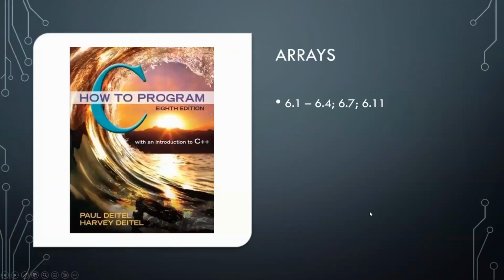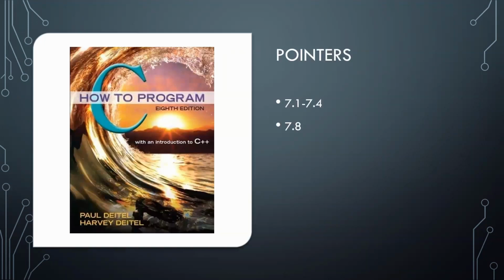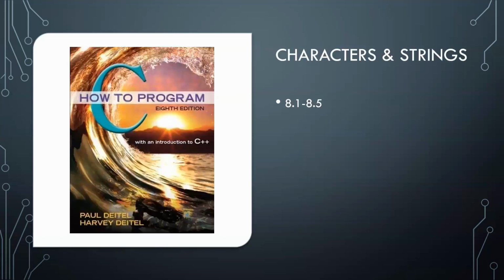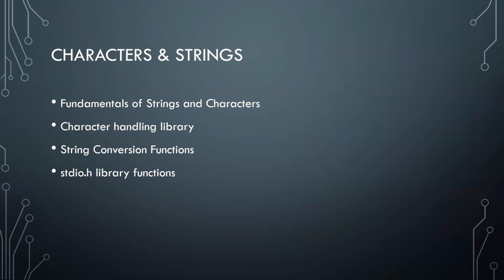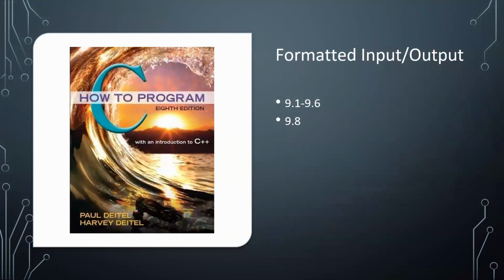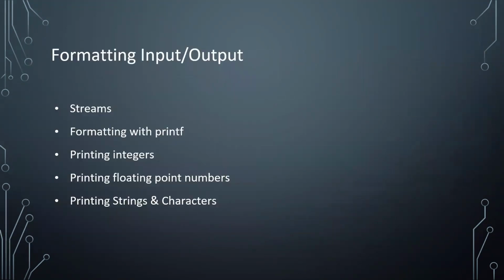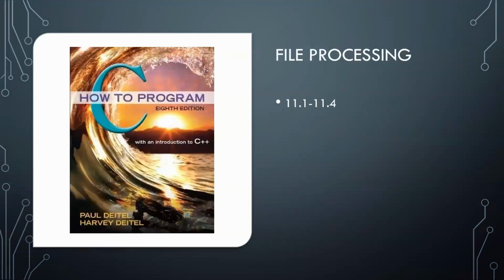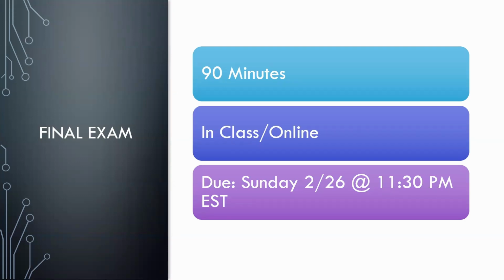Final Exam Review